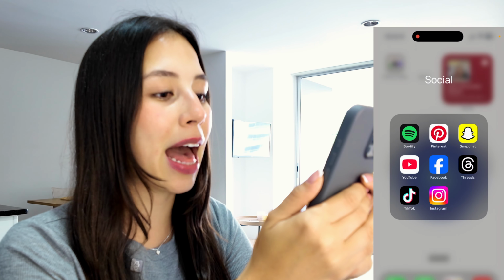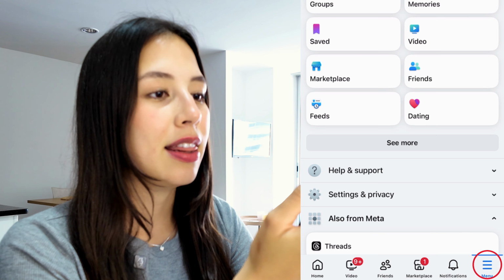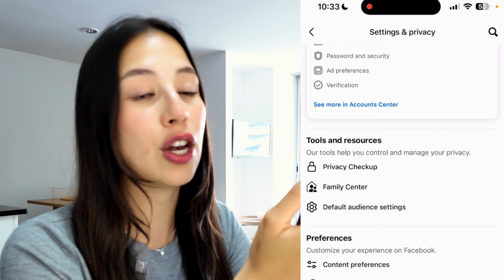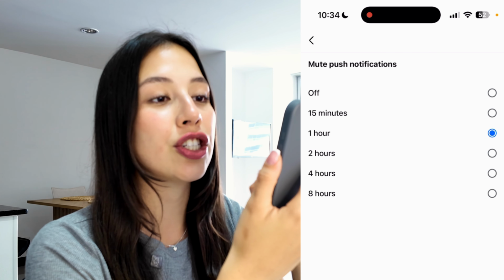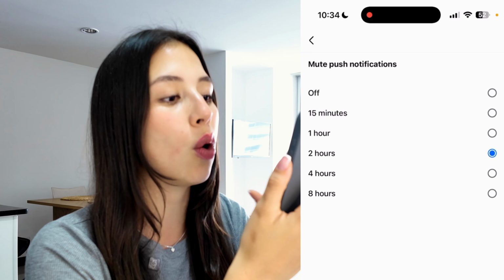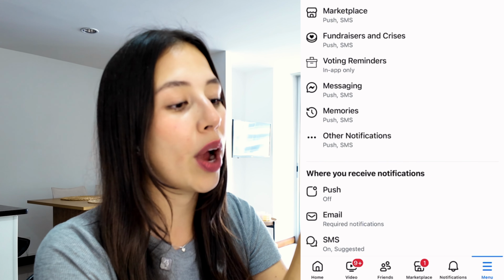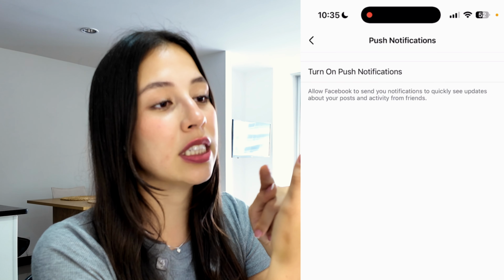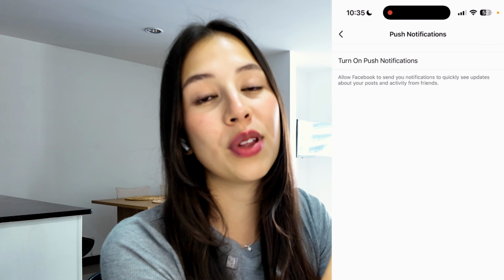How to Turn Off Push Notifications on Facebook (Step-by-Step Tutorial)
In this video, I’ll go over how to turn off push notifications on Facebook using the mobile app. You’ll learn how to find the Facebook settings, open the notifications menu, and stop alerts you don’t want. If Facebook is sending too many alerts, this walkthrough helps you block them fast.

Be sure to watch this video all the way as I cover how to manage Facebook push settings step by step. I’ll show how to go into Preferences, tap the Push option, and turn off alerts that pop up on your phone. These settings help reduce Facebook distractions so your phone isn’t buzzing all day. You’ll also see how to keep important notifications while stopping the ones you don’t care about.

This tutorial makes it easy to change Facebook push notification settings on your phone. You’ll learn how to take control of Facebook alerts, stop unwanted updates, and fix your notification problems. Turning off Facebook push notifications helps clean up your screen and save your focus. If you're looking to stop Facebook from sending alerts, this video is a quick and simple fix.

– Mari

Timeline:
0:00 - Introduction
0:13 - Open the Facebook App
0:17 - Navigate to Settings Menu
0:28 - Go to Notification Settings
0:32 - Mute Push Notifications
0:52 - Manage Where You Receive Alerts
1:07 - Stop Facebook Push Notifications